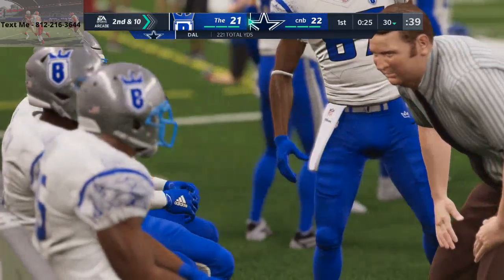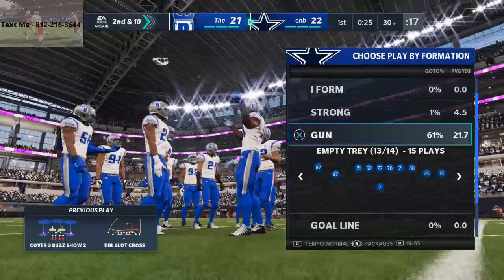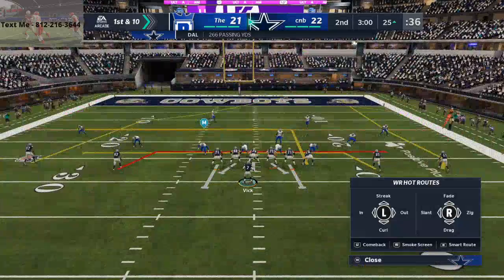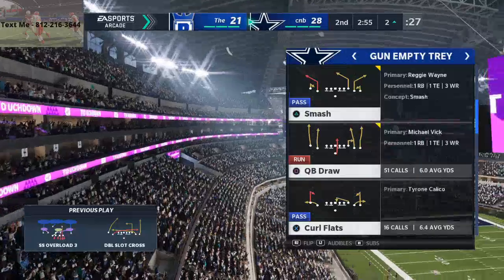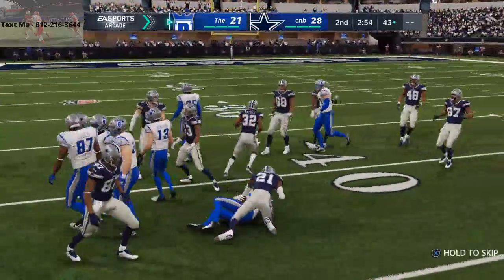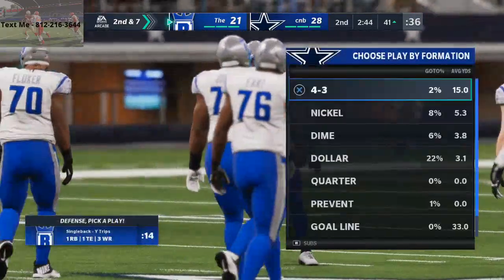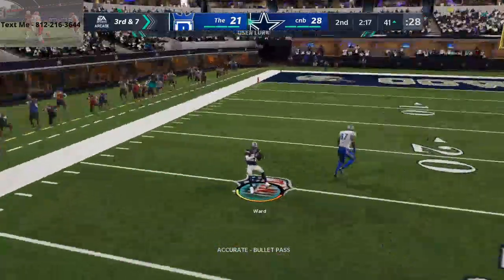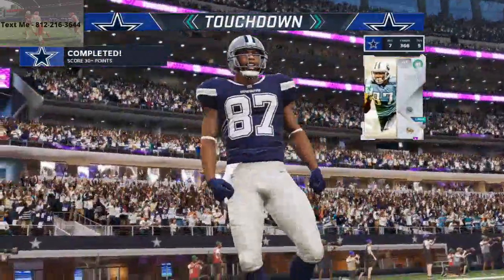The Easiest Way To Complete Passing Solo Challenges in Madden Ultimate Team 21| MUT 21 Solo Guide